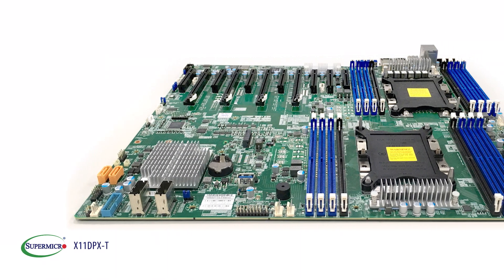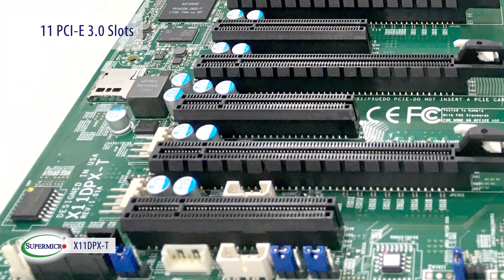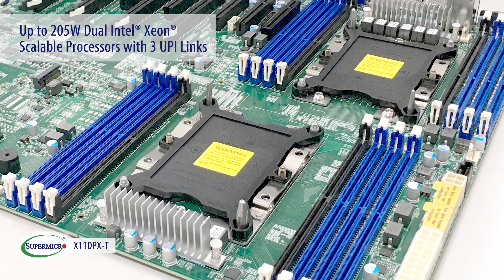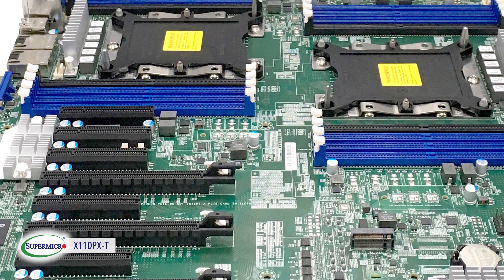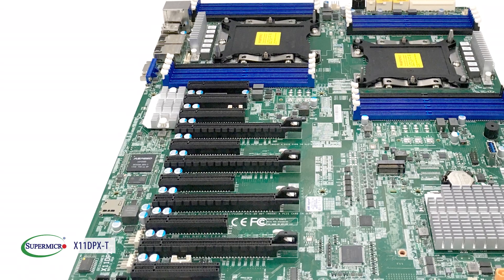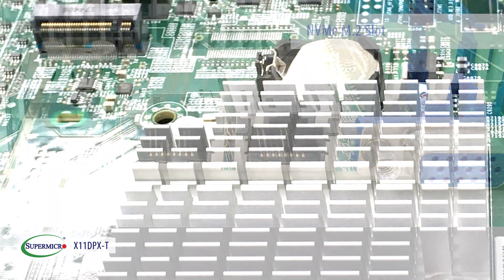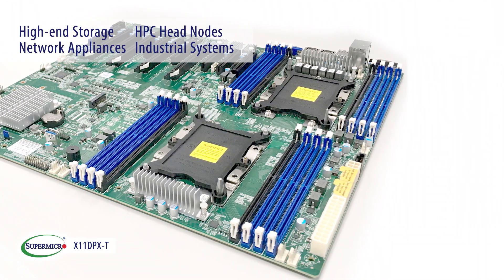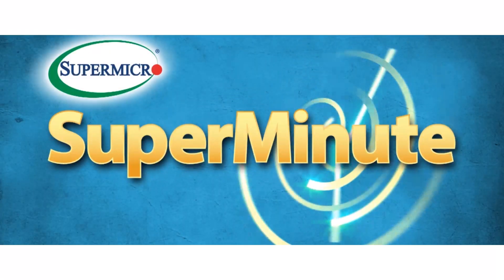Supermicro SuperMinute: X11DPX-T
Supermicro introduces X11DPX-T, a dual-processor server motherboard designed for maximum I/O applications, providing users with its unique supportability of 11 PCI-E 3.0 slots.